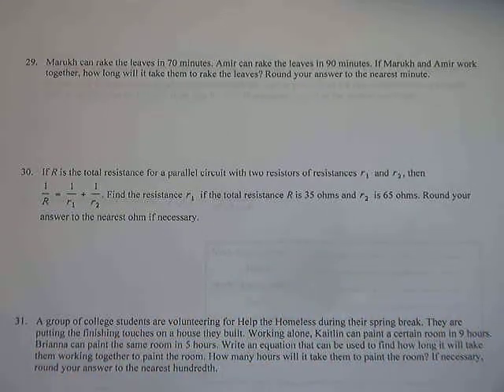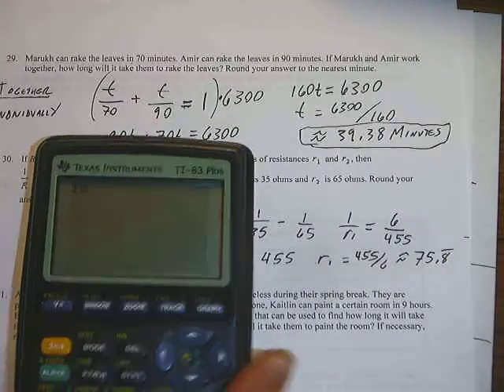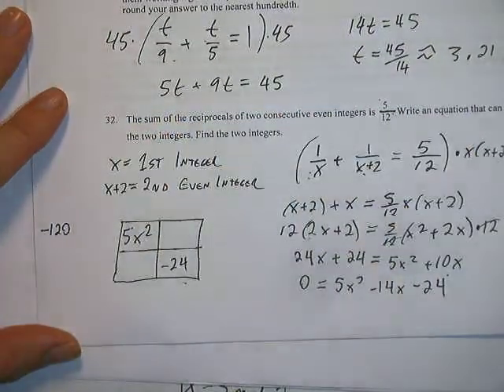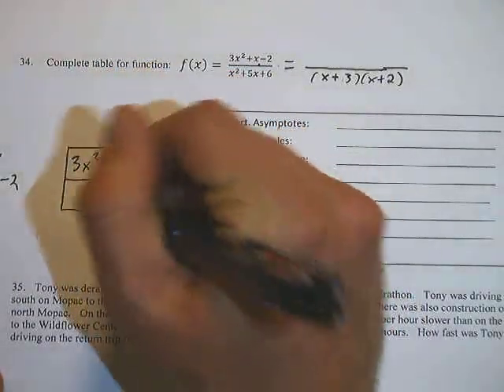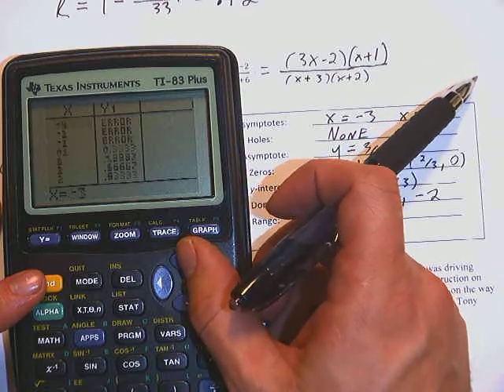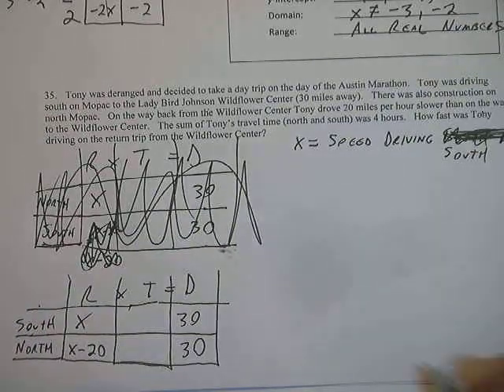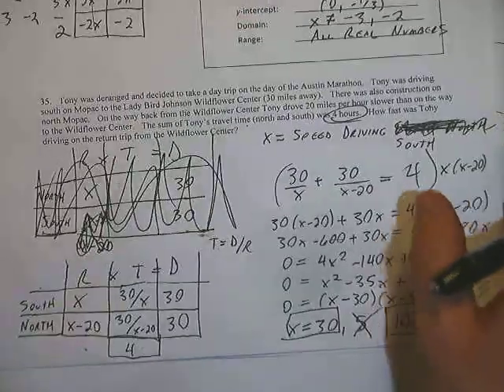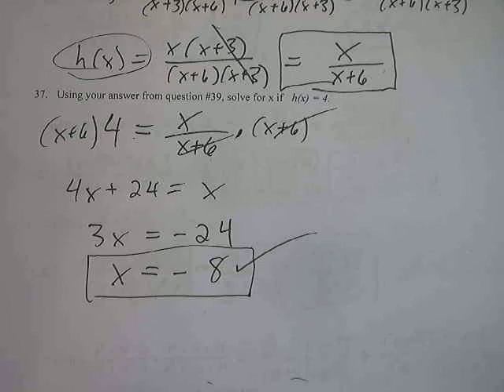SPHS Pre-AP Algebra 2: Unit 8 Test Review (4)